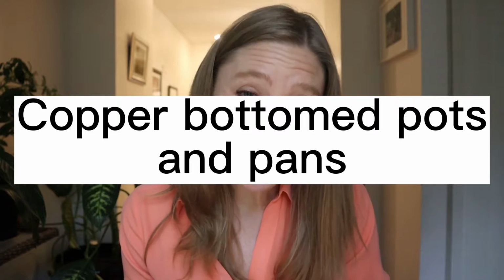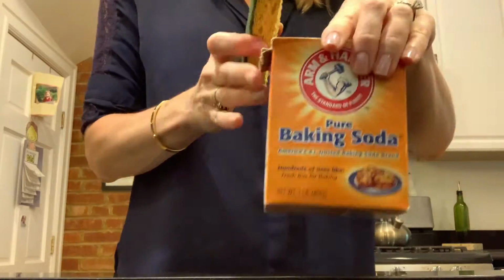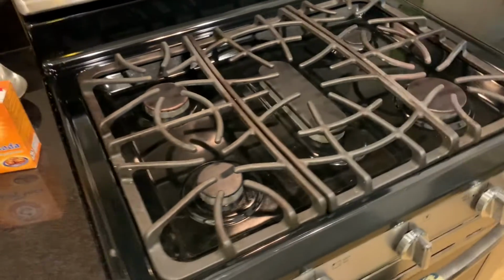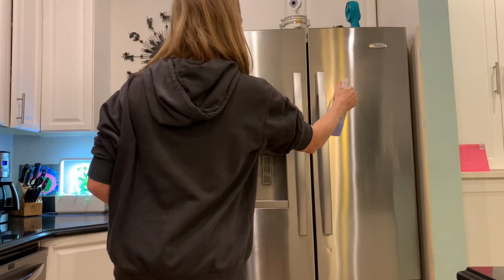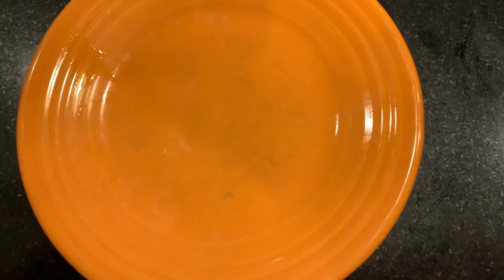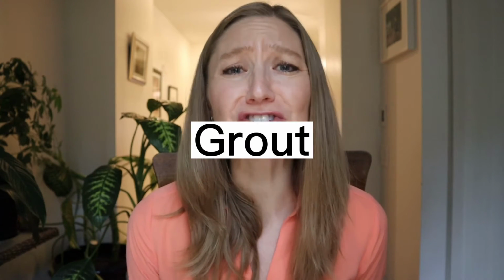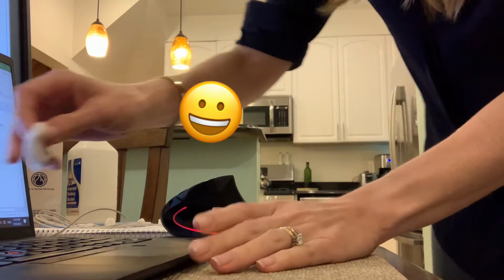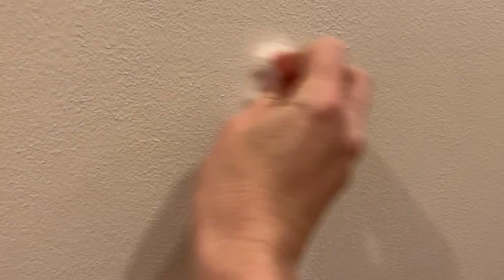How to Clean Pesky Household Items: The BEST Tips for Every Room!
These tips will help you clean all kinds of pesky household items like shower curtain liners, stainless steel, copper pans, grout, coffee makers, electronics, and more. Cleaning tips for every room in your house! Getting your house clean is a great way to de-stress and get a sense of liberation.

00:00 Introduction
00:20 Copper bottomed pots and pans
01:07 Shower head
01:54 Coffee/drink tumbler
02:39 Coffee maker
03:05 Stovetop
04:11 Washing machine
05:34 Stainless steel
07:13 Silver marks on dishes
07:53 Mattress
08:18 Shower curtain liner
09:37 Grout
10:44 Electronics
11:35 Sponges
11:58 Walls This video is for informational purposes only. Please consult with a professional before using any product. I am not liable for any issues that arise from the use of products mentioned in this video